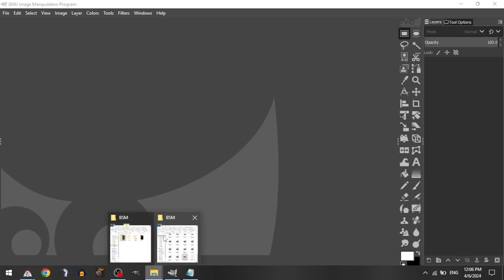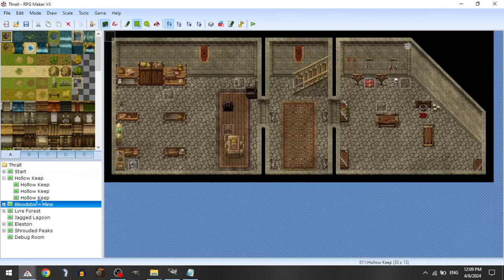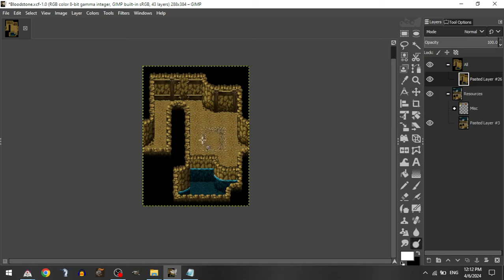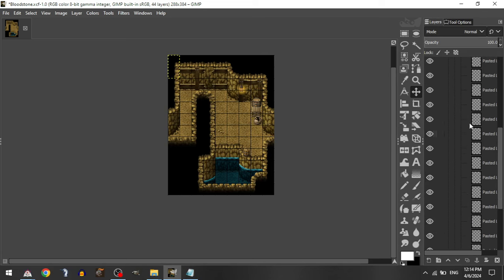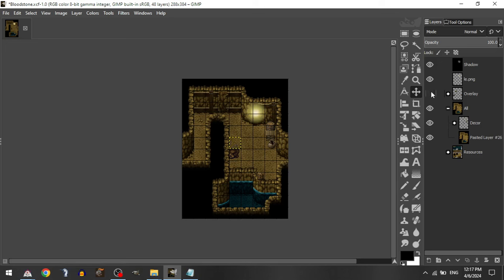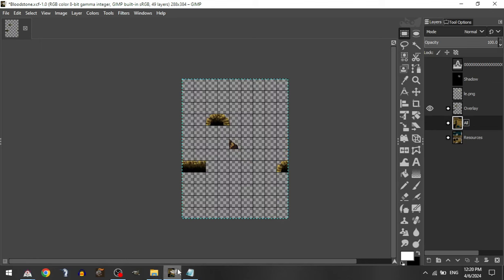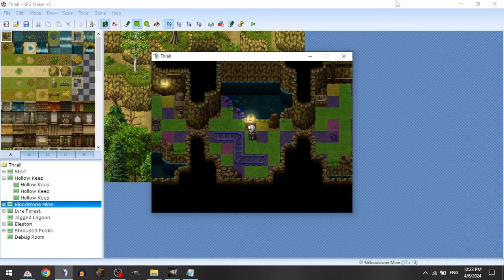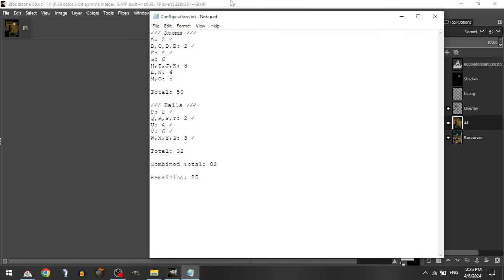How I Make Rooms in my Dungeons - A Follow Up to my Proc. Gen. Video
Welcome to the Thrall Developers Showcase!

In this episode, I share how long it takes to make the individual rooms in my dungeons for the Proc. Gen. system I talked about in my last video. This method of dungeon creation is far more streamlined, far more efficient, and offers far more randomness in the dungeon creation. In my previous method of dungeon creation, the maps were massive and pre-made, each taking around 2-3 hours to create, and the size of the dungeon would exponentially increase the number of maps needed. With this new system, I only need 82 "rooms" to create fully randomized dungeons no matter the size, and they take 10-15 minutes to make each.

Thrall is an indie action Rogue-lite with RPG elements. This game features pseudo-random dungeon generation with an artistic style, a combat system similar to the classic ATB style Final Fantasy games, a randomized loot system and skill tree system similar to the original Borderlands games, and a branching narrative story structure for additional replayability. Thrall is a passion project expected to be completed in 2025, and will be completely free upon release.

Follow the development of Thrall on rpgmaker.net!